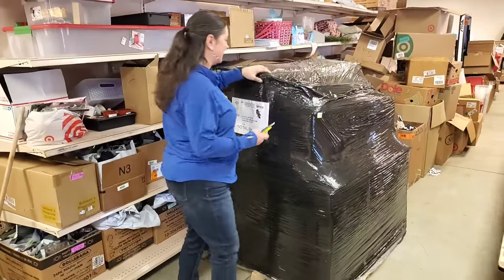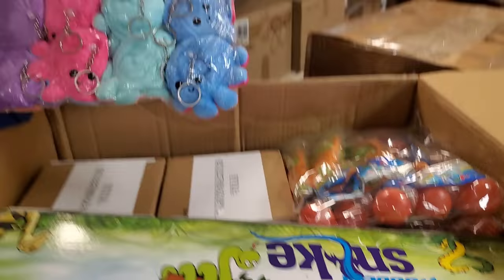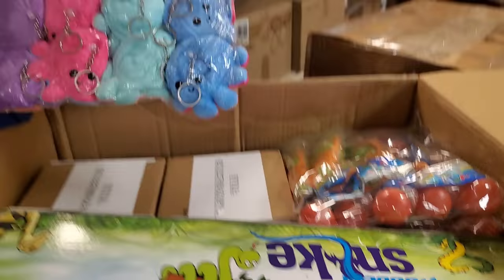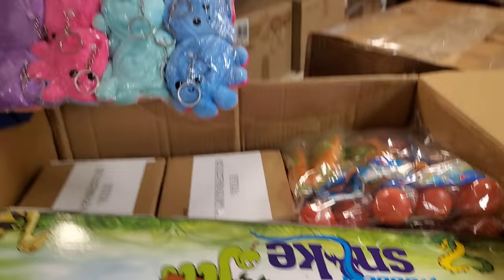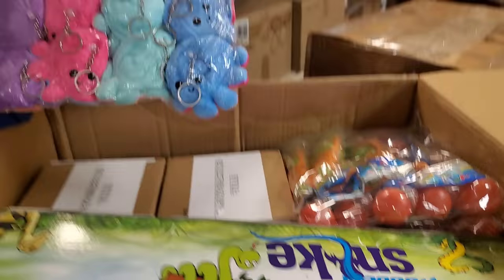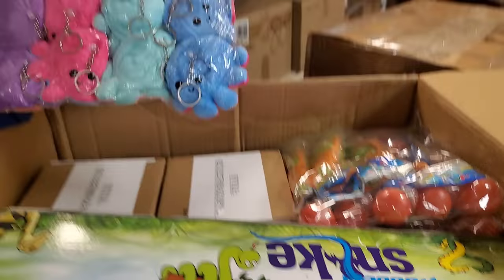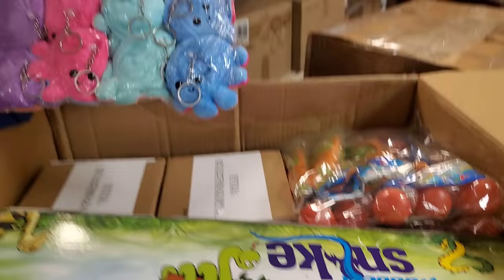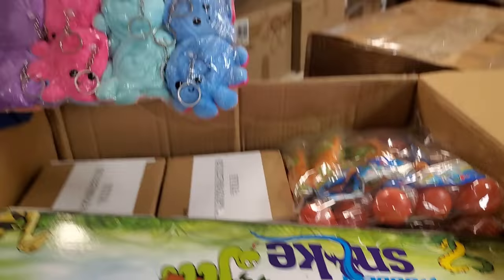Pallet Unboxing there are so many new toys - Paid $2,800.00 - Check out what I got! Online Reselling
I unbox my first pallet from our toy distributer. I paid $2,800.00
Hooked on Pickin' - Website & Store:

Ebay Store: